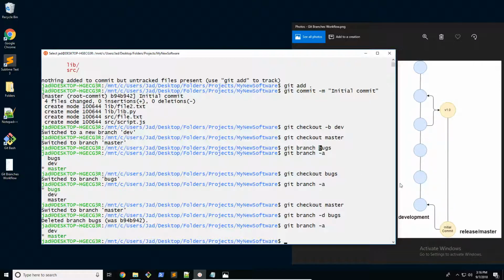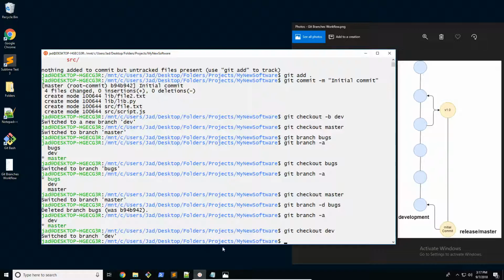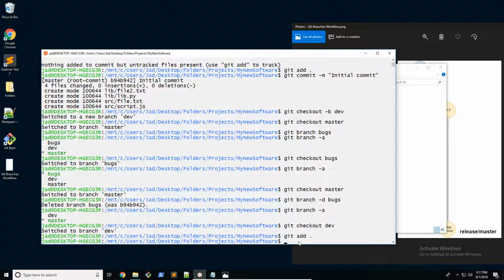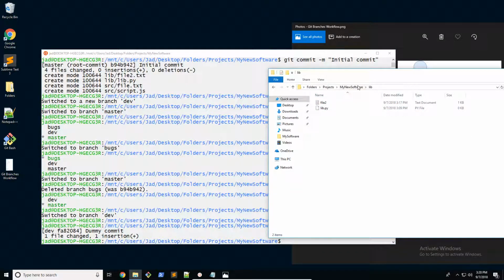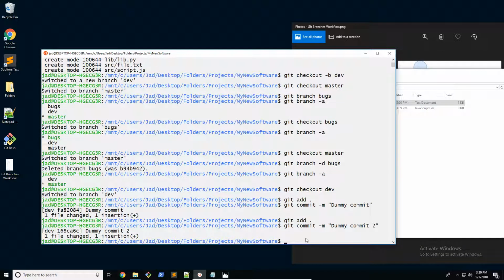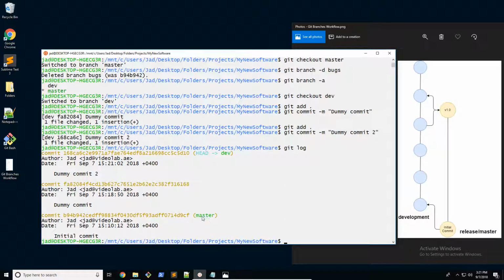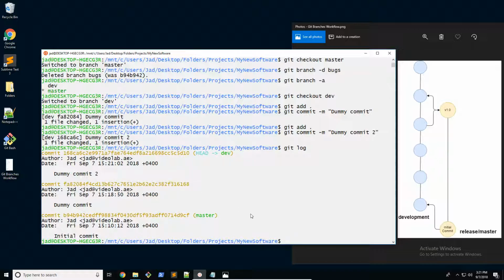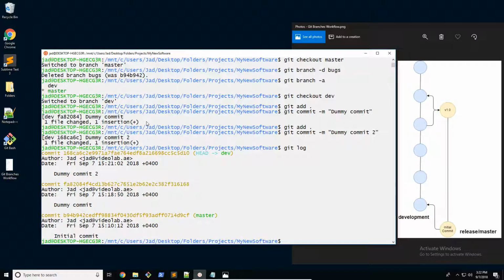Git & GitHub Tutorial - Editing Branches